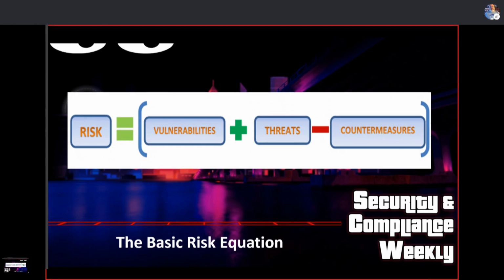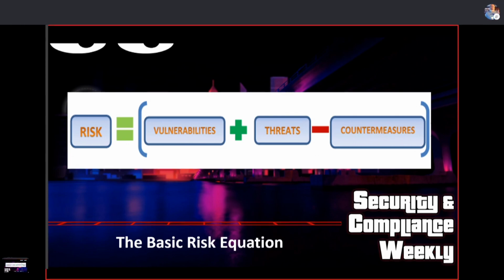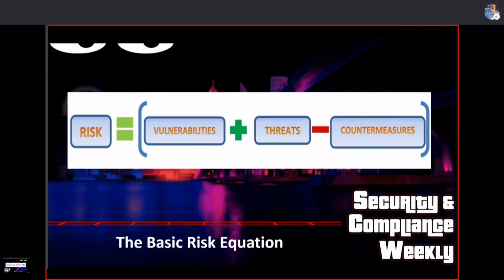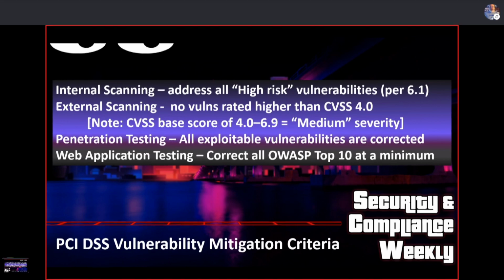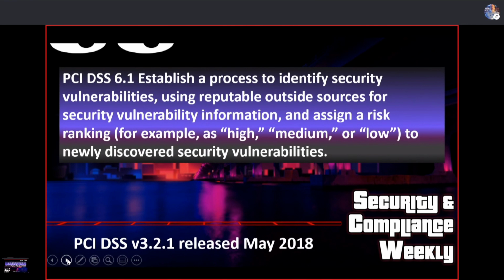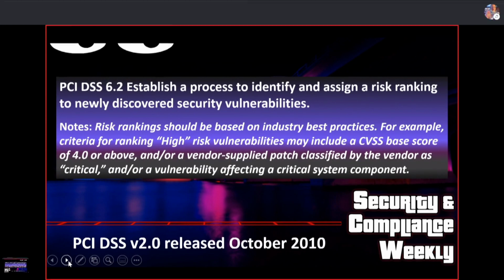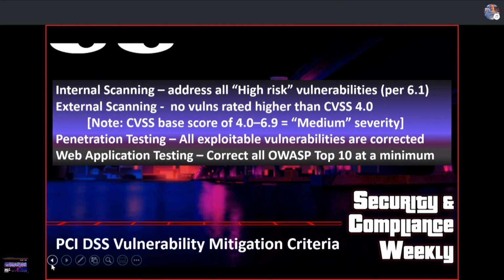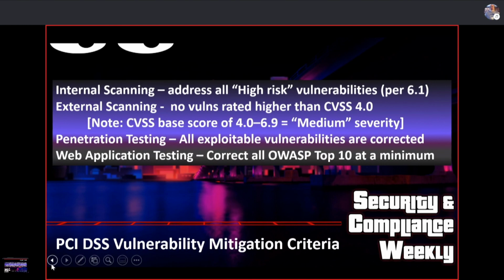Vulnerability Management & the Art of Prioritization of Risk - SCW #45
There was a pretty extensive discussion on the Discord server during last week's show that we thought was appropriate to discuss on air.

Josh kicked off the discussion by asking, "Anybody know any vulnerability remediation timeline guidance? Formalized, scientifically based stuff?"

Josh further clarified, "just trying to find the science behind why and when I should give a crap about vulnerabilities".

He finally stated, "I am troubled by the lack of empirically based standards of remediation timing, remediation prioritization, remediation adjustment/offsets based on compensating controls."

This launched a multi-threaded conversation that touched on vulnerability management, how to pass various compliance audits/assessments, the many vendors that have latched on to "prioritization" of vulnerabilities, or simply "Risk-Based Vulnerability Management".

Of course, PCI became a focal point for much of the discussion because of the mention of vulnerability management, compensating controls, remediation timing, etc. - all of which is addressed within the PCI DSS (despite what Quadling thinks).

We're going to try to find consensus on the problem, possible solutions (based on recognized sources), and provide advice.
for all the latest episodes!